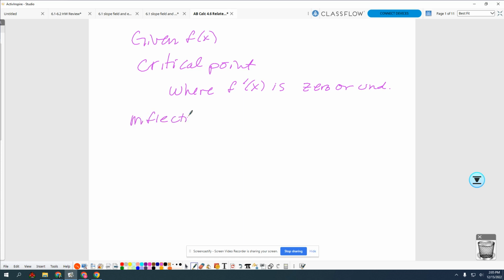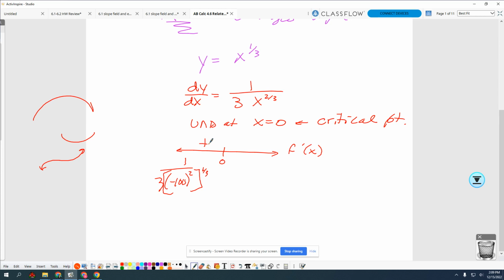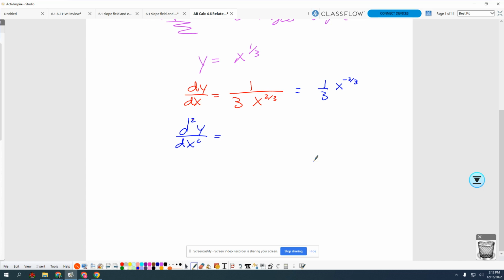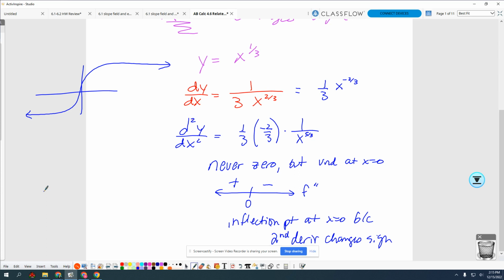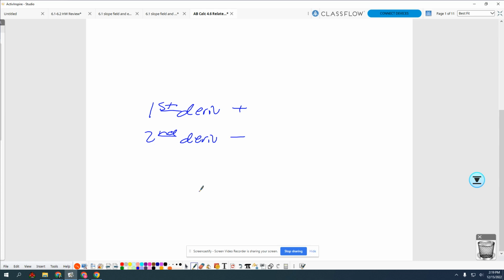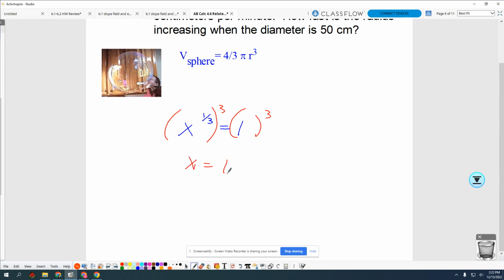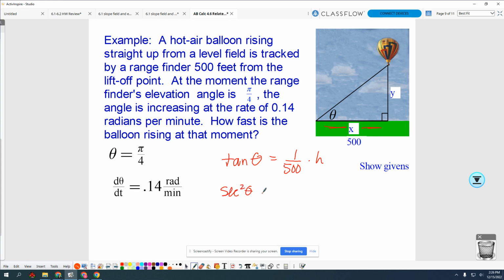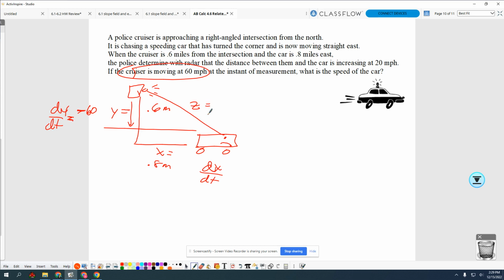12-15-22 AB Calc - Related Rates and 4.1-4.3 Recheck